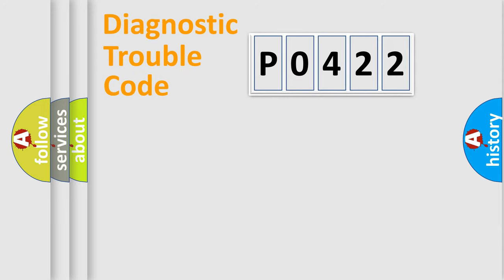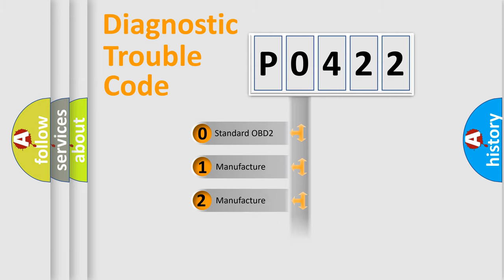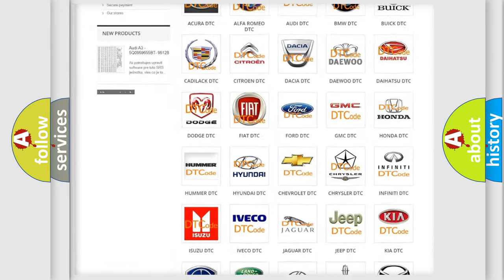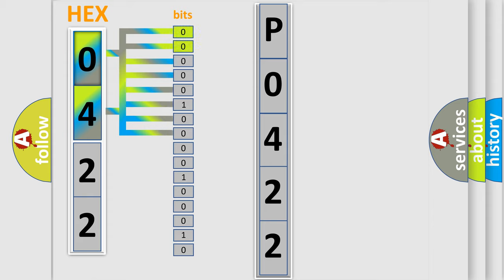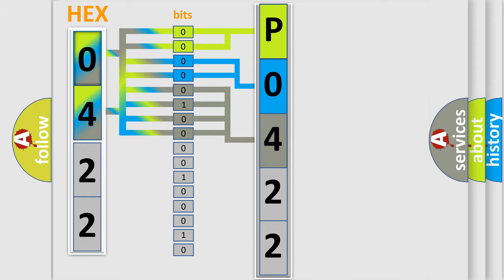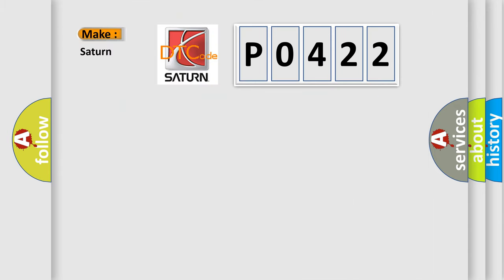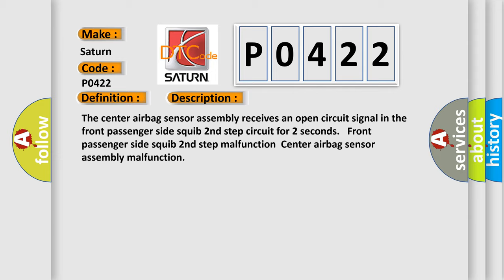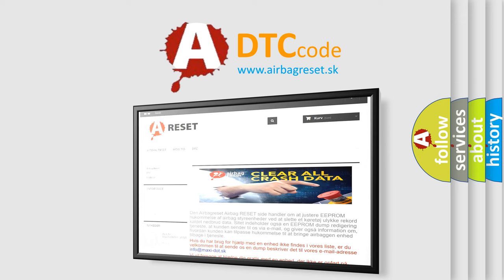DTC Saturn P0422 Short Explanation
Contents:
0:21 Basic DTC analysis according to OBD2 protocol standard.
1:48 Insight into programming
2:58 A diagnostically understandable description of the Diagnostic Trouble Code
3:05 Basic error definition

Make:
Saturn
Code:
P0422
Definition:
Open in Front Passenger Side Squib 2nd Step Circuit
Description:
The center airbag sensor assembly receives an open circuit signal in the front passenger side squib 2nd step circuit for 2 seconds. Front passenger side squib 2nd step malfunctionCenter airbag sensor assembly malfunction
Cause:
 Instrument panel wire Instrument panel wire assembly Front passenger airbag assembly (Front passenger side squib 2nd step) Center airbag sensor assembly